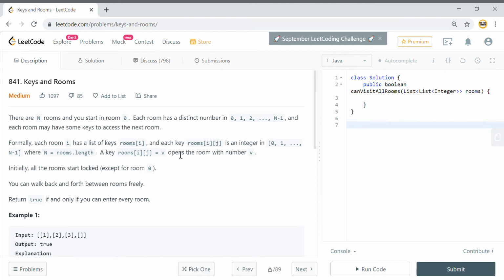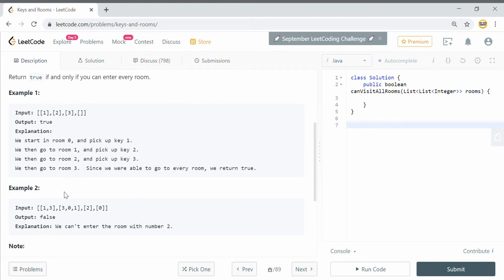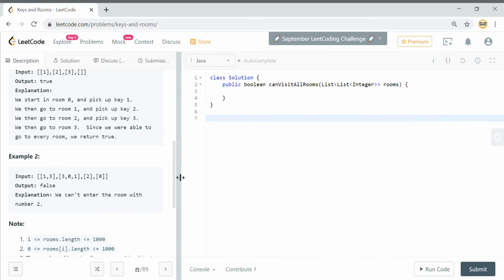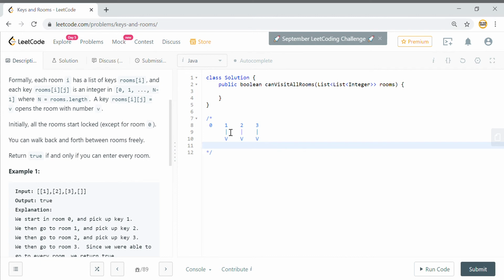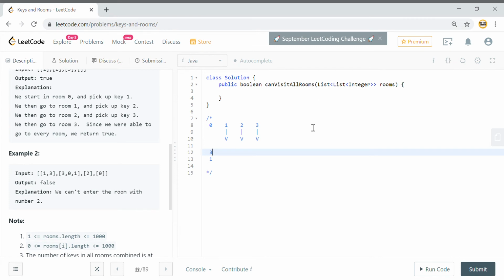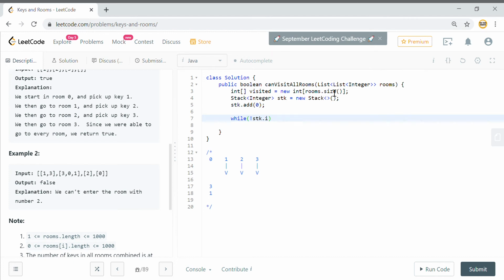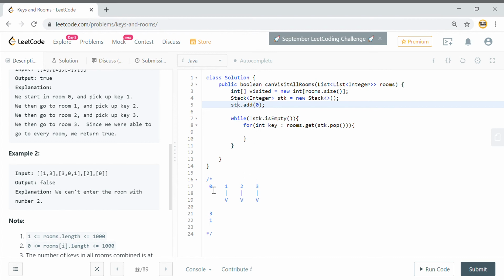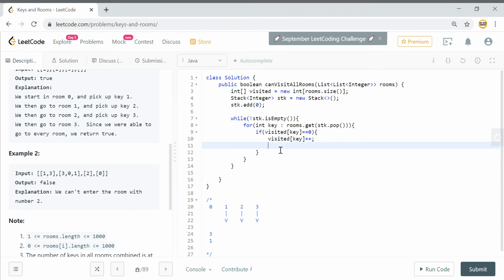LeetCode 841| Keys and Rooms | DFS (Java Solution with Explanation)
Keys and Rooms problem checks your concept on stack data structure.

Solution explained in this video by the tech granth will help in solving similar problems

There are N rooms and you start in room 0.  Each room has a distinct number in 0, 1, 2, ..., N-1, and each room may have some keys to access the next room.

Formally, each room i has a list of keys rooms[i], and each key rooms[i][j] is an integer in [0, 1, ..., N-1] where N = rooms.length.  A key rooms[i][j] = v opens the room with number v.

Initially, all the rooms start locked (except for room 0).

You can walk back and forth between rooms freely.

Return true if and only if you can enter every room.

About Channel:
This channel is for all those Aspirant who wants to get into big Tech Company.
It will help you prepare for your interviews and learn core concepts.
I have started with problem solving of leetcode in parallel with tutorials on core data structures. I will add content on system design and microservices as well
Post comment if my videos has helped you